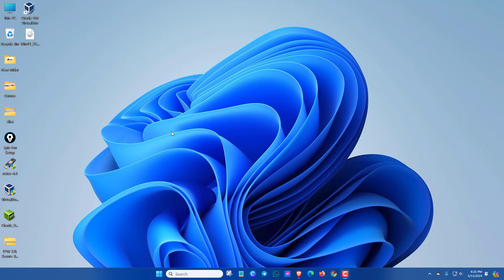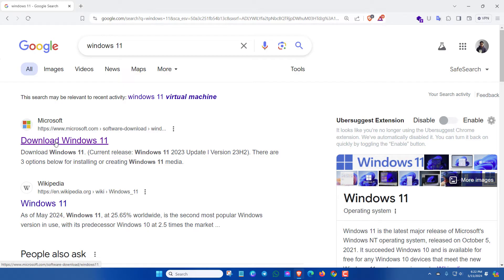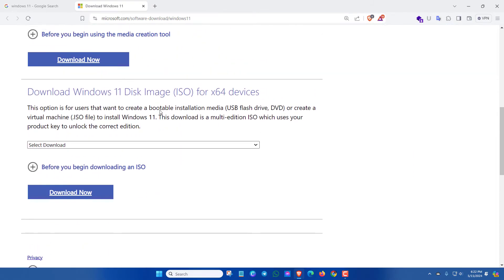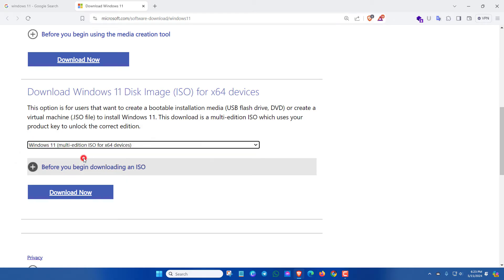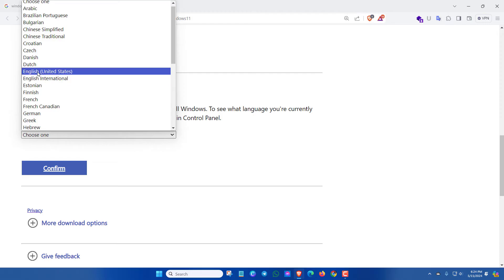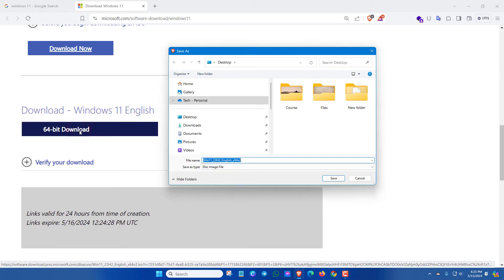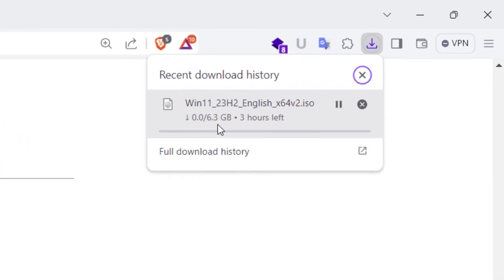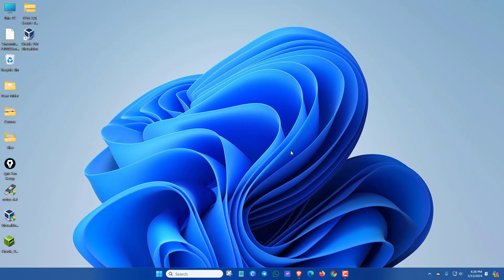Download Windows 11 Multi-Edition ISO File for Free in 2024💥Easy Way to Get Official Windows 11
Download Windows 11 Multi-Edition ISO File for Free in 2024💥Easy Way to Get Official Windows 11: If you want to install Windows 11 in your PC then you have the Windows 11 iso file in your PC. From this iso file you can install your Windows 11 multi edition very easily.